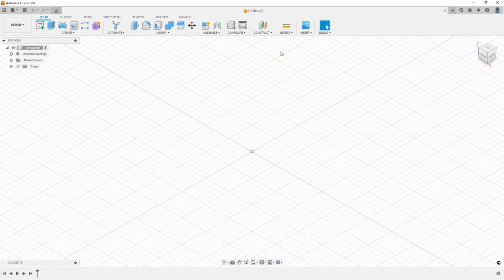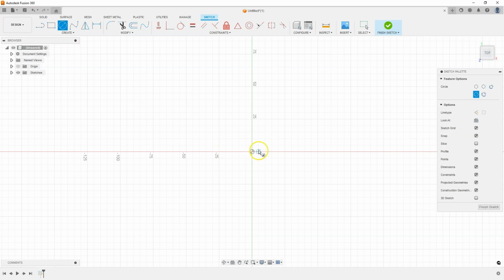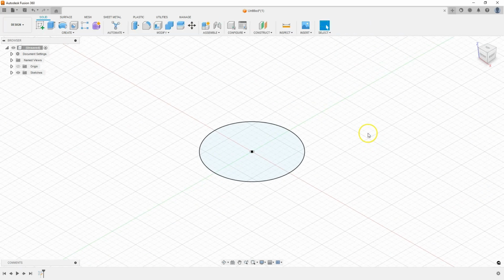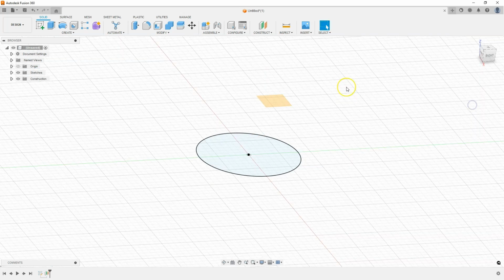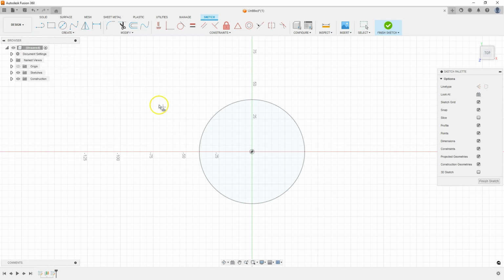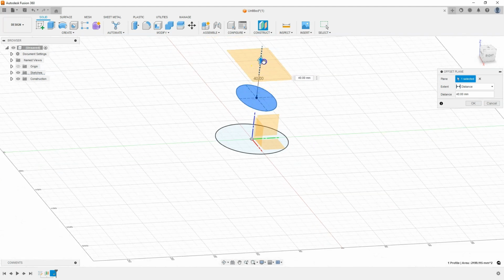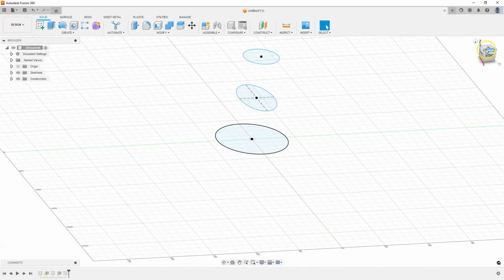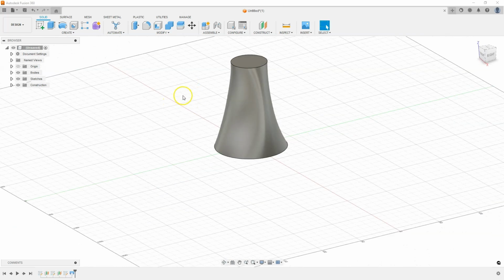Loft - Fusion 360 Tutorial from Scratch - Lesson 12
In this lesson, you will learn about the Loft operation.